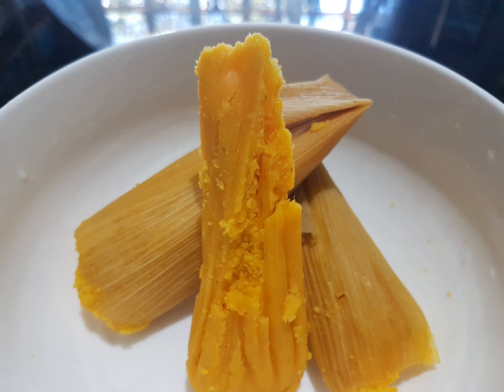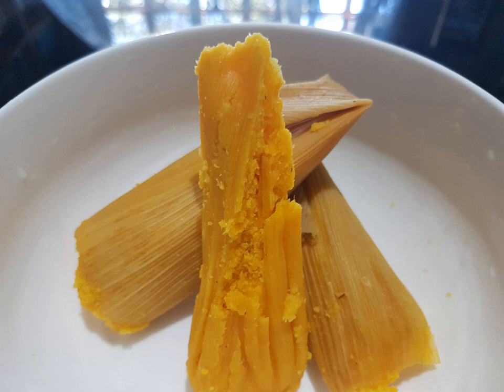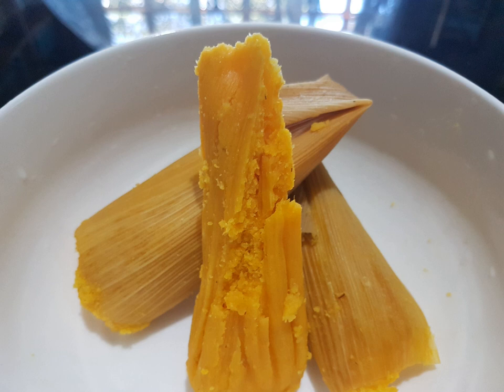Binaki | Wikipedia audio article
This is an audio version of the Wikipedia Article:
Binaki

00:00:22 1 Description
00:01:51 2 See also

- Socrates

SUMMARY
Binaki (IPA: [ˈbɪ.nɑ.kiʔ]) or pintos is a type of steamed corn sweet tamales from two regions in the Philippines – Bukidnon and Bogo, Cebu. They are distinctively wrapped in corn husks and are commonly sold as pasalubong and street food in Northern Mindanao and Cebu. It is sometimes anglicized as "steamed corn cakes."